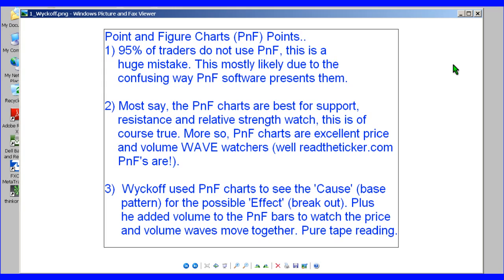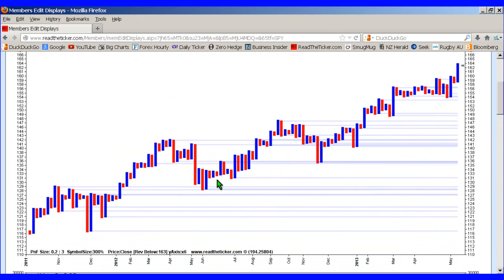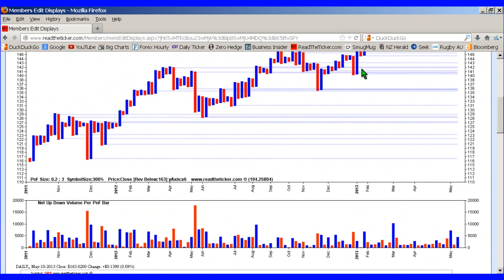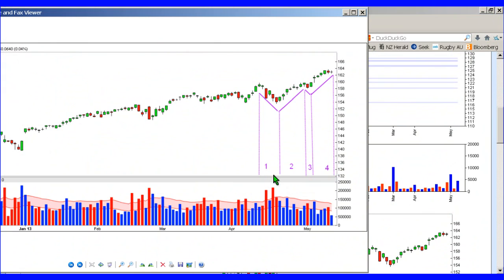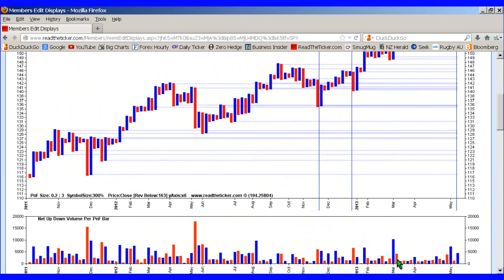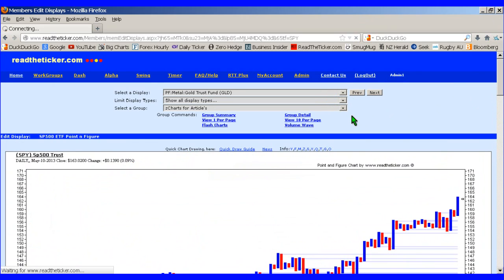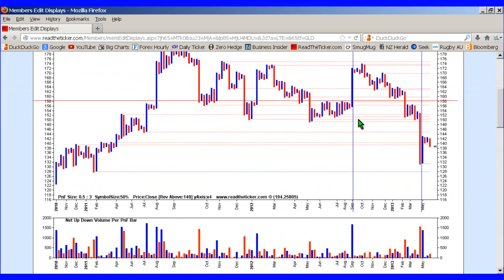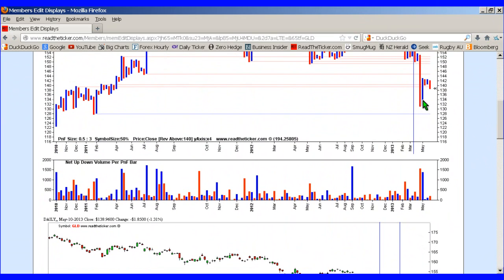RTT Tv Point and Figure Price Volume Waves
Point and Figure Price Volume Waves, Gold and SP500